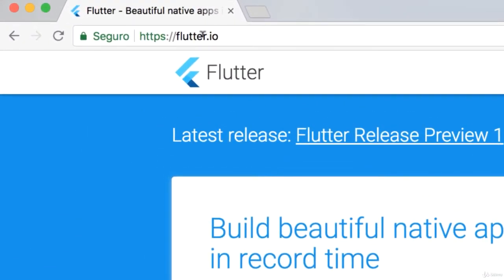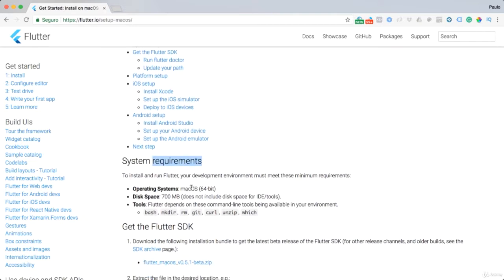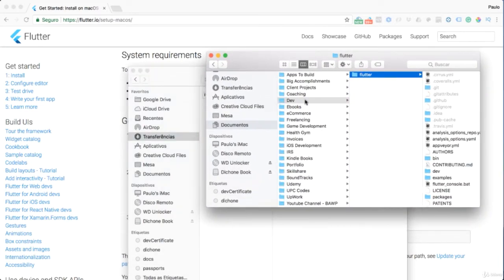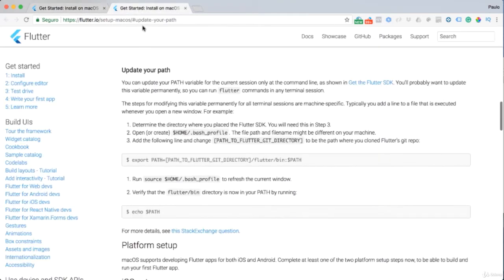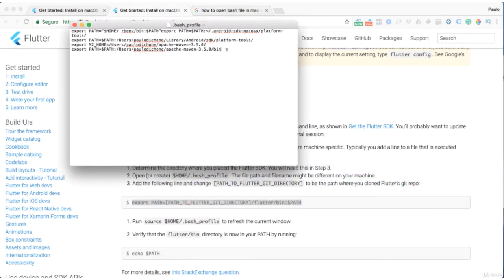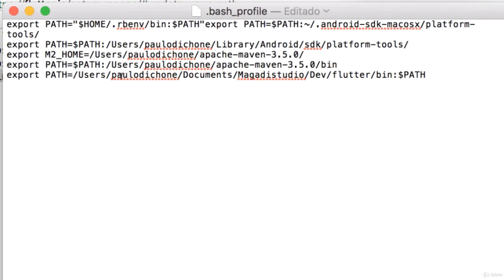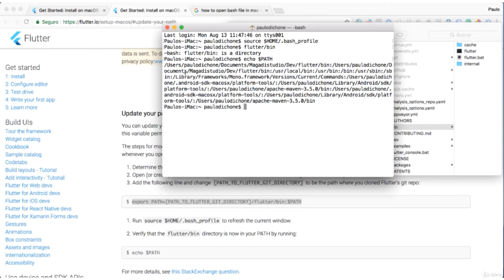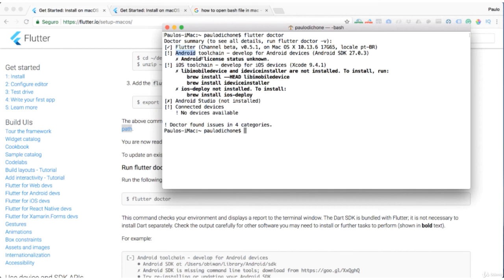MAC Setup Dart and Flutter SDK on Mac OSX Part 1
MAC  Setup Dart and Flutter SDK on Mac OSX